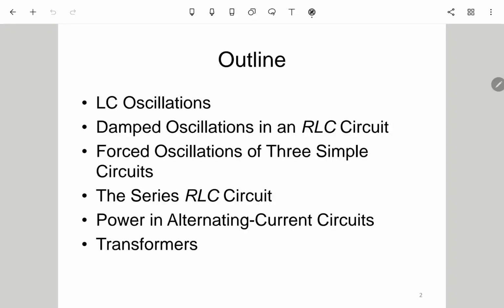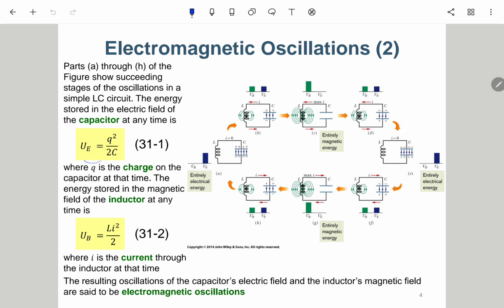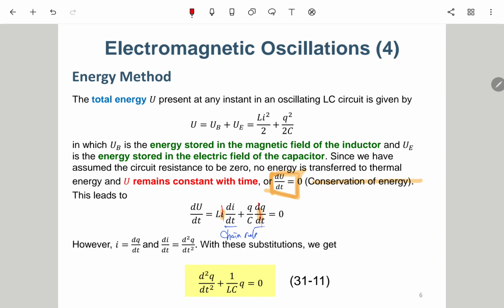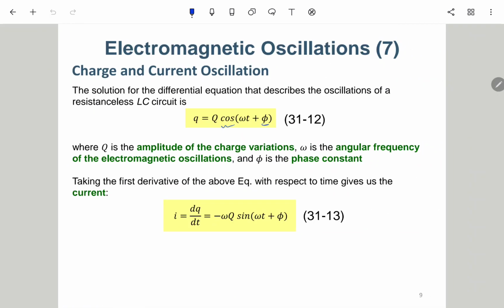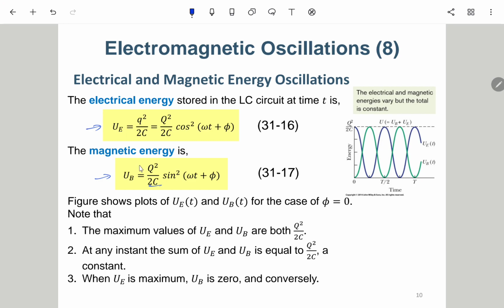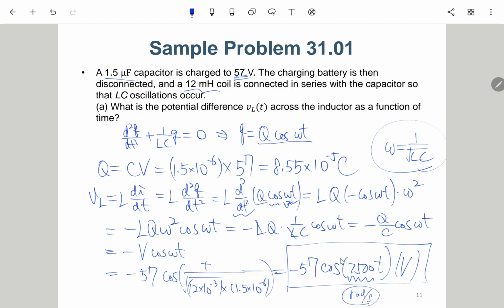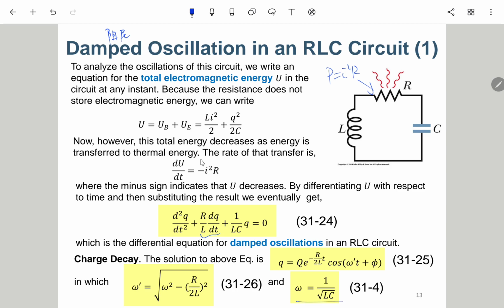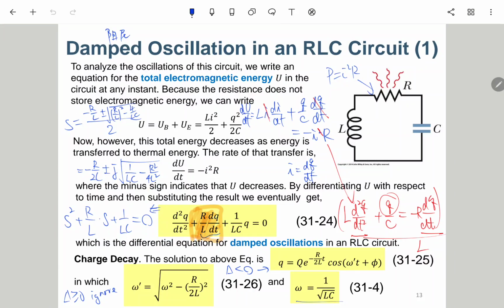Physics II - Chap. 31 Electromagnetic Oscillations and Alternating Current - Part I - Spring 2024